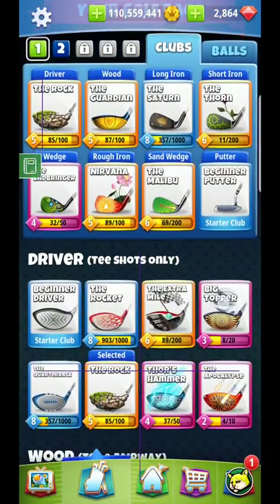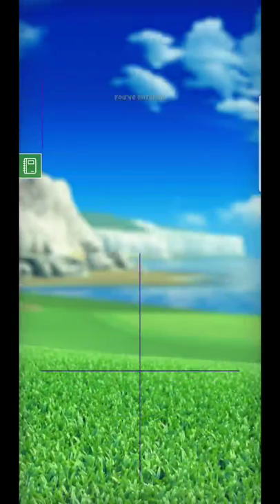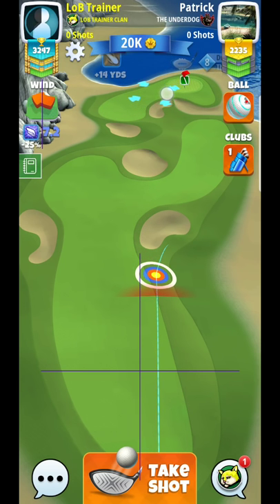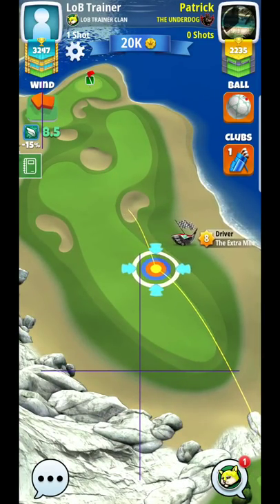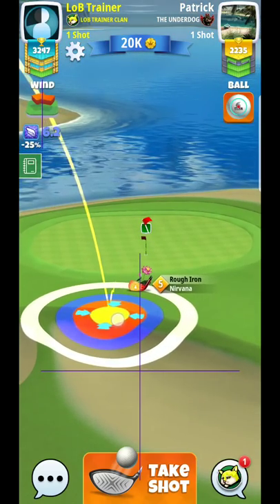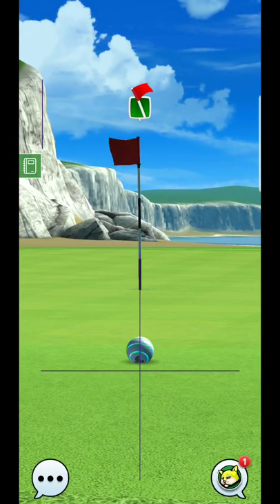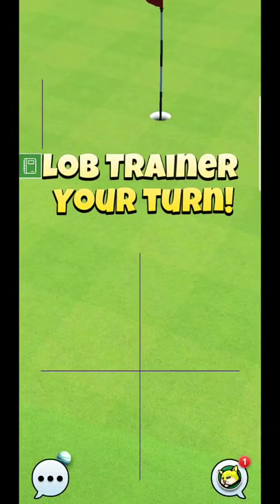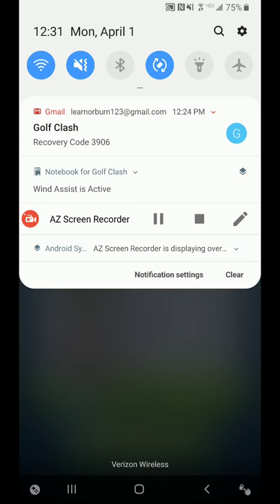Golf Clash South Coast Tournament Hole 1 PRO Division